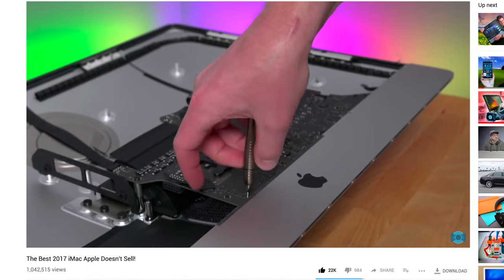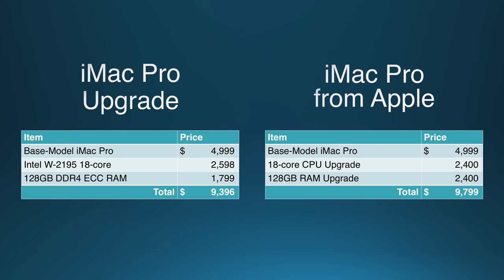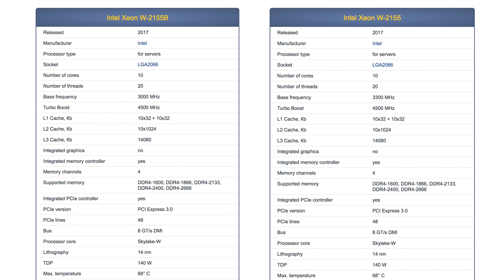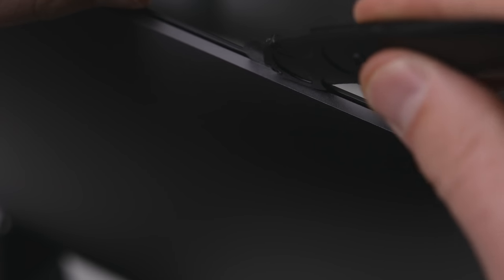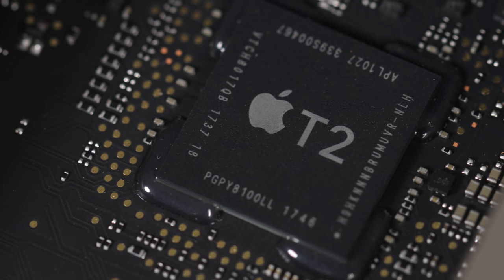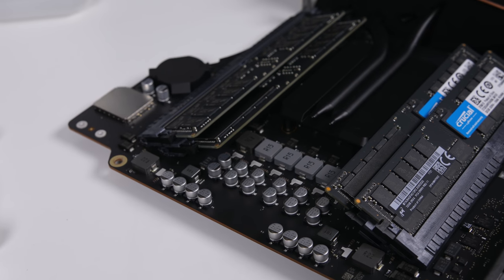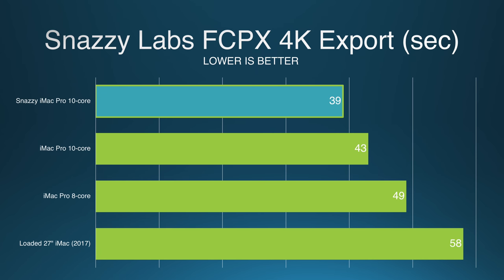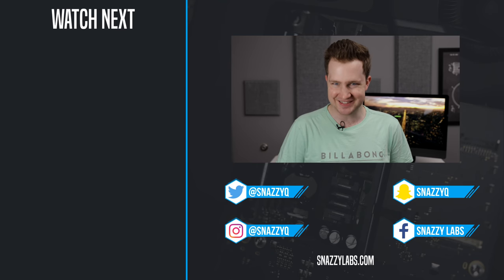Can You Upgrade the iMac Pro?!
Apple doesn't want you to disassemble iMac Pro, but yolo.

Despite questionable hardware choices, Apple certainly struck it out of the park with iMac Pro. It's fast, it's mean, it's expensive, and it's meant to stay sealed. Snazzy Labs decides to open, disassemble, and upgrade the iMac Pro's CPU and RAM anyways.